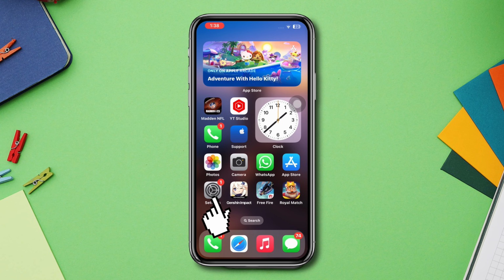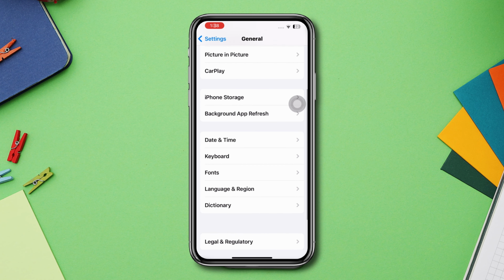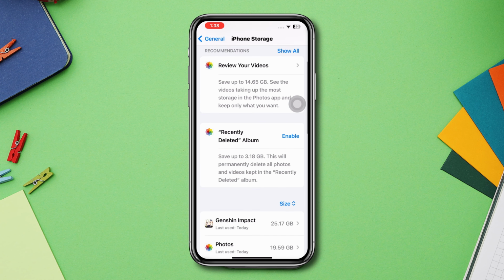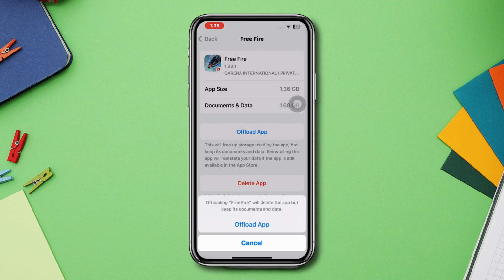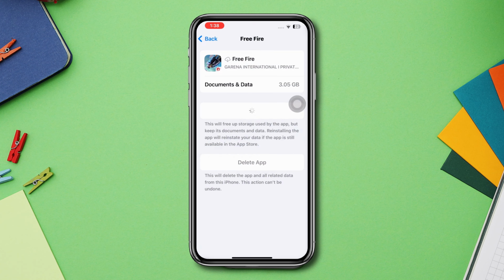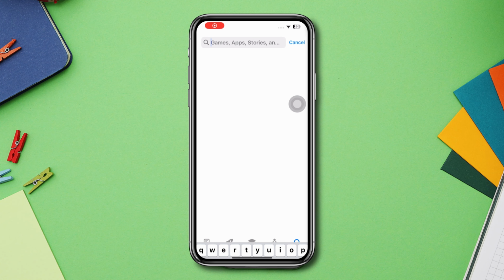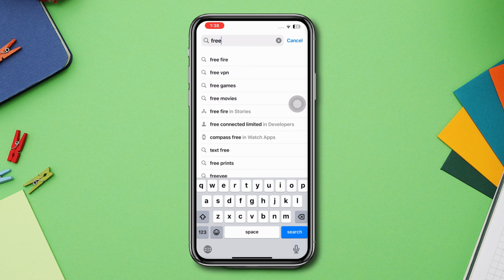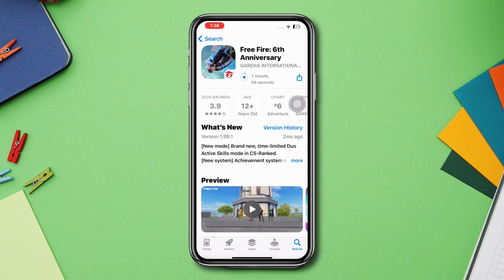How to Fix Free Fire Loading Issue on iPhone 2023 | FF Stuck on Loading Screen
Is your Free Fire stuck on the loading screen? Are you having trouble with the frustrating problem of Free Fire stuck on loading problem on your iPhone? If you're facing this issue, you're not alone. "Why is Free Fire stuck on the loading screen?" This common query often puzzles players. Free Fire loading errors can hinder your gaming experience and leave you frustrated.
Fortunately, we're here to help you troubleshoot and solve the free fire starting problem. Watch this video to know how to fix the Free Fire loading problem on iPhone and explore actionable tips to solve the free fire opening problem. Our goal is to empower you with the knowledge and solutions to overcome the Free Fire loading issue on your iPhone.

00:01- Video intro
00:18- Solution 1: Check and fix the internet
00:30- Solution 2: Restart the game
00:45- Solution 3: Offload the app
01:00- Solution 4: Uninstall and reinstall the app
01:18- Solution ending